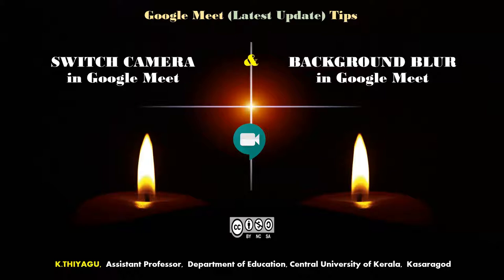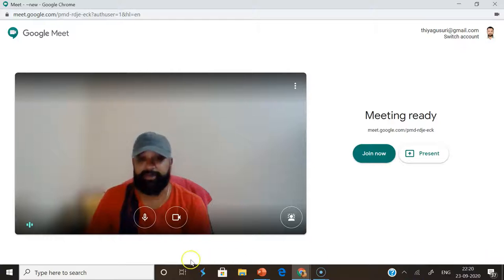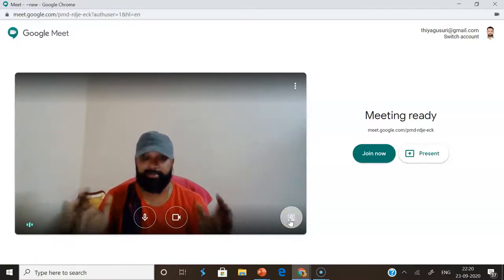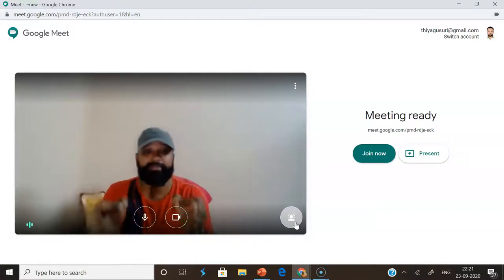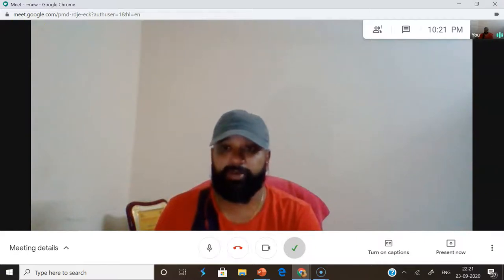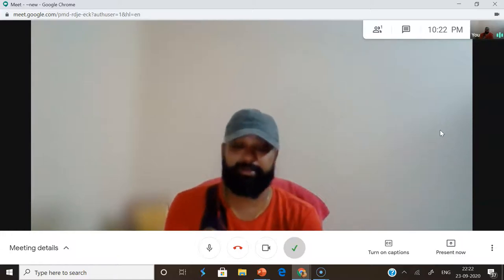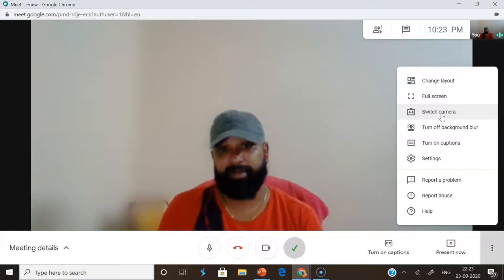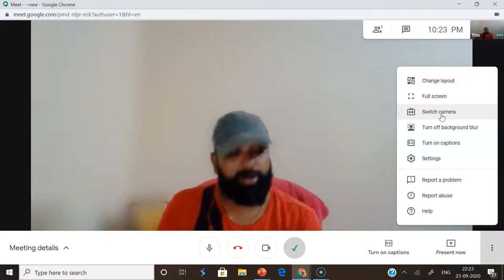Background Blur and Switch Camera in Google Meet (Latest Update features in Google Meet)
Latest Update features in Google Meet:
1. Background Blur in Google Meet
2. Switch Camera in Google Meet

This video explains the two latest update features of google meet. It is a tutorial of how to turn on the background blur in the google meet as well as how to switch the camera from front to back in google meet.

The following steps will help you turn on the background blur:
Step 1: Join the Meeting / Start the Meeting
Step 2: Clicking the 'More' button (three dots)
Step 3: Clicking the 'Turn on background blur' option

The following steps will help you to change the camera front to back and vice versa:
Step 3: Clicking the 'Switch Camera' option